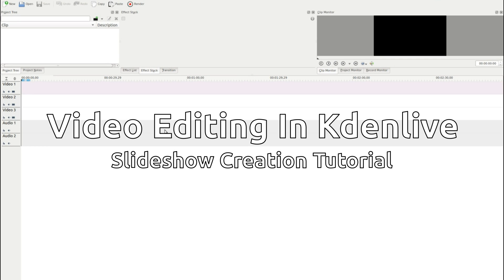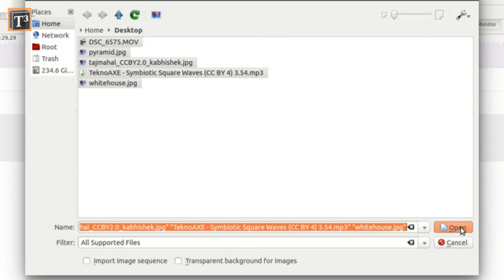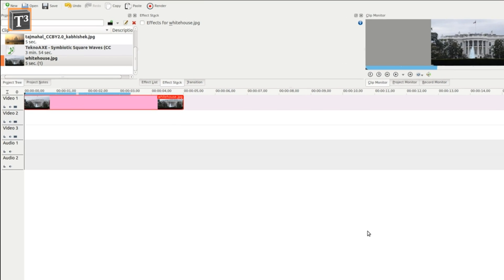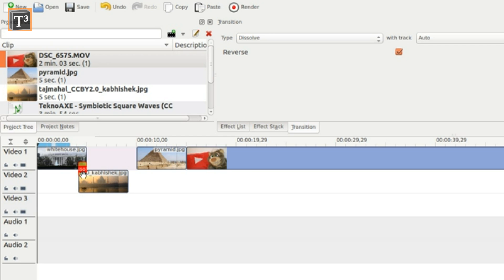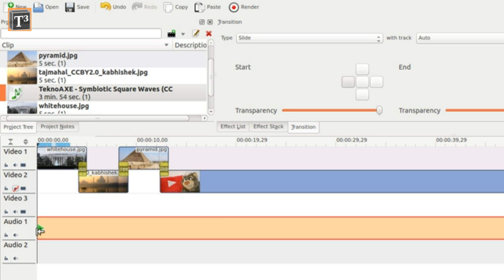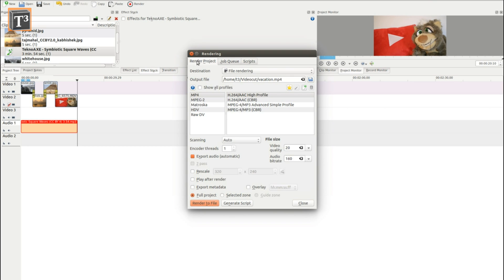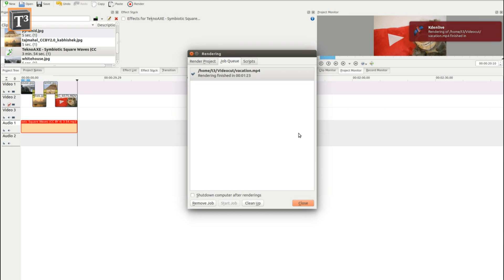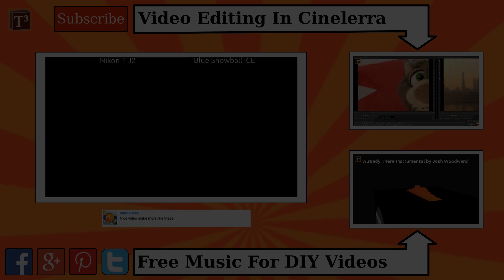Basic Video Editing In Kdenlive ▪ Slideshow Video Creation Tutorial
This kdenlive 4.13.3 free video editor tutorial shows how to easily create and render slideshows and basic videos.
Creating a presentation video of photos e.g. from your last holiday is a quite easy job in kdenlive. You can create a video from any series of pictures. You don't need to be an expert for this. Just drag and drop.

Photo:
Taj Mahal by Kabhishek